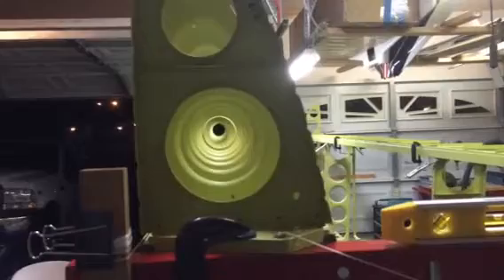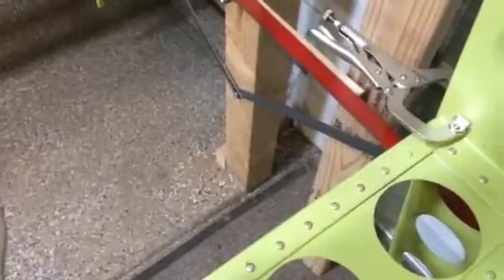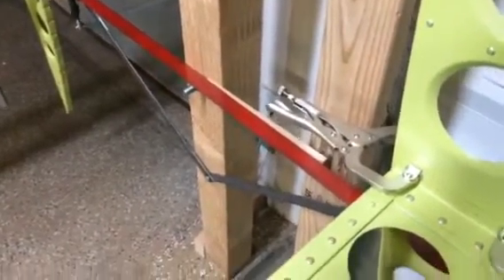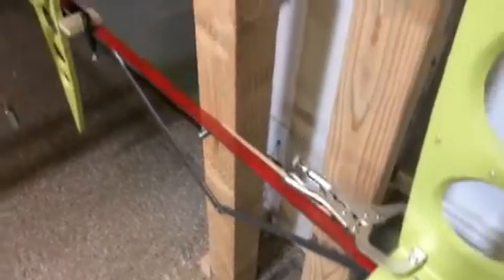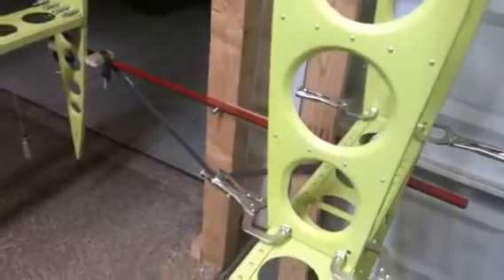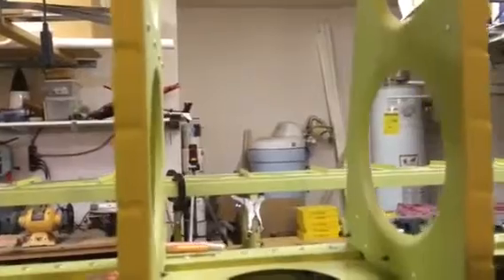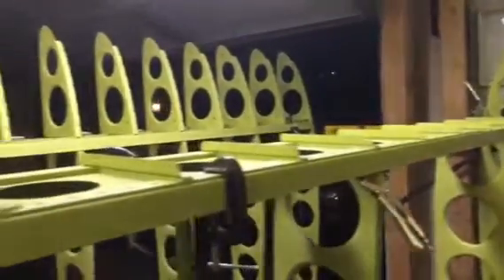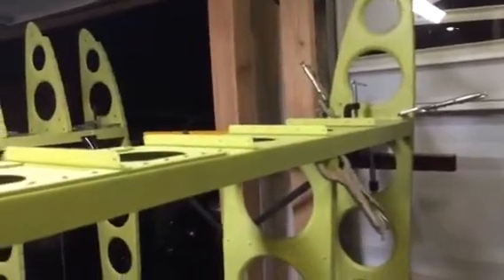The Desert Bearhawk Project: Left wing in the fixture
Got the left wing spars set up in the wing fixture.